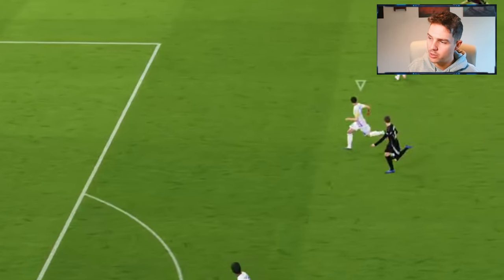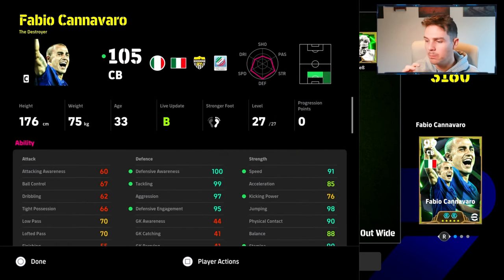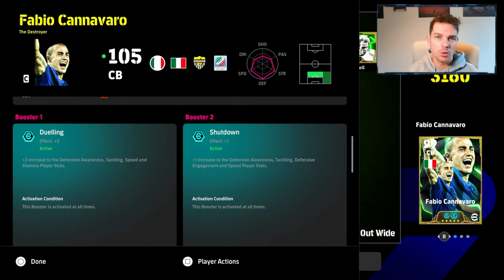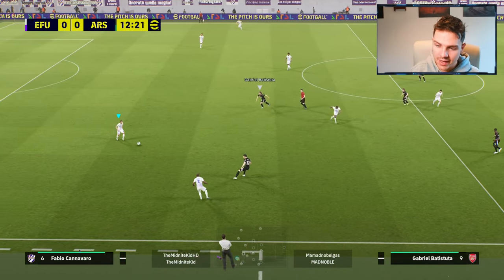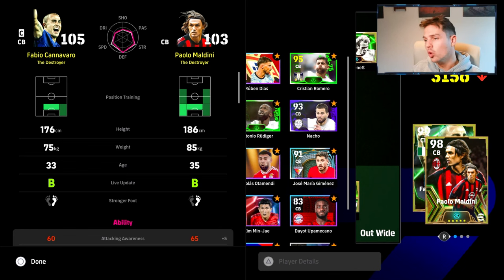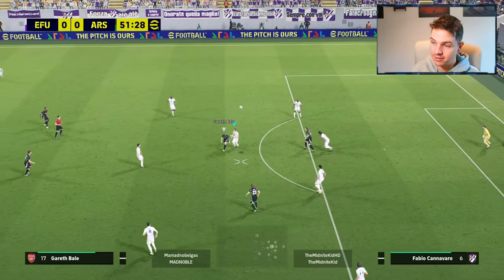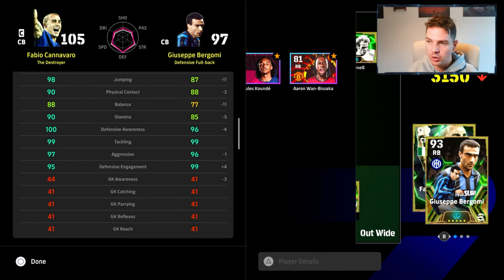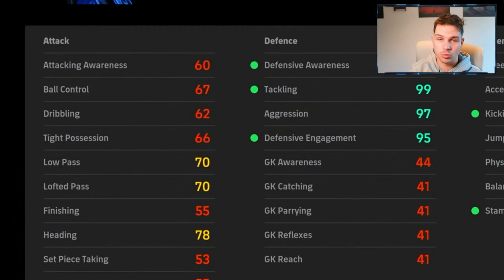THE NEW META CB | ULTIMATE CANNAVARO REVIEW & BUILD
Is Cannavaro tall enough to be the NEW meta? Cannavaro booster has been released to efootball 2025 and here we show you the best build, best skills and stats to train, his best booster and gameplay. Is he the best in the game right now?

TIMESTAMPS

00:00 Intro
00:10 Pack Opening
00:37 AI Movement
01:05 Stats & BUILD
02:02 Manual Defending
02:27 Compared with Maldini
02:48 Is he TALL enough
03:08 Bergomi Comparison
03:47 Final Thoughts